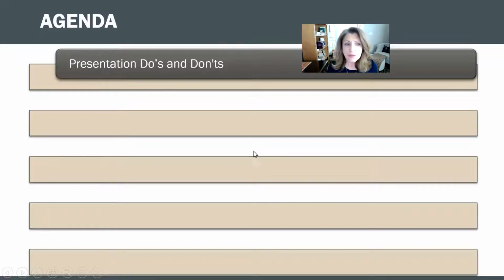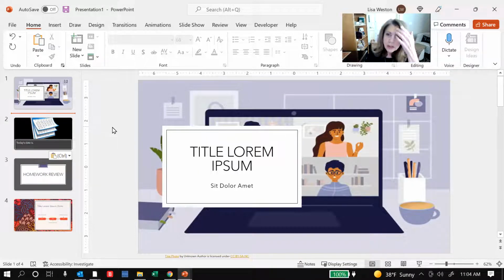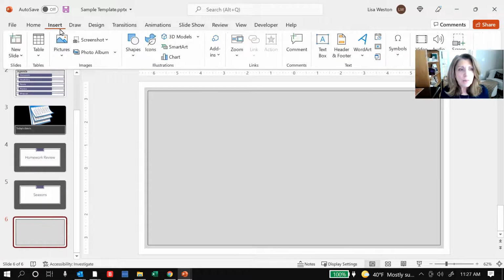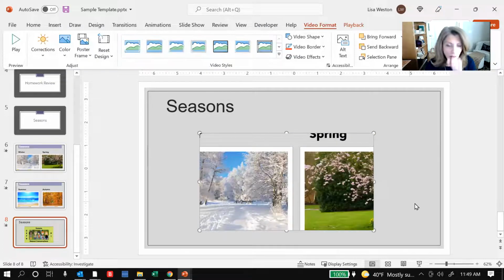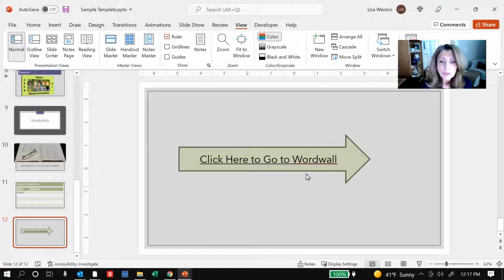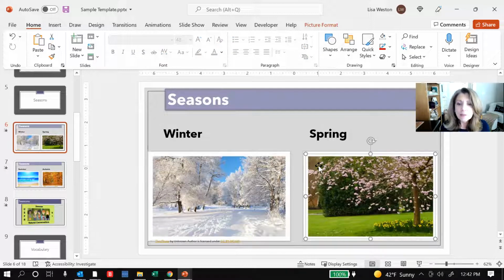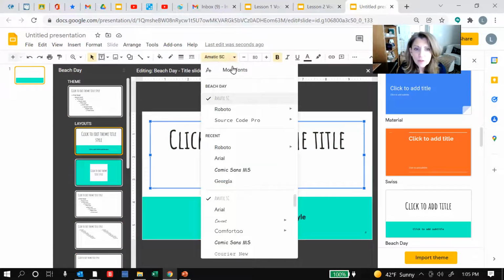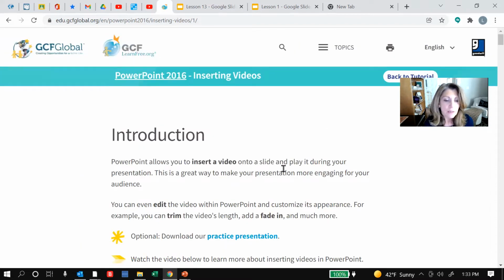Using PPT and Google Slides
Presenter: Lisa Weston

Intro and Agenda: (0:00)
Presentation Do’s and Don’ts: (1:51)
PowerPoint: Customizing Templates and Themes: (4:57)
PowerPoint: Insert SmartArt (30:27)
PowerPoint: Insert Text Boxes, Pictures and Basic Animation (39:25)
PowerPoint: Insert a Video (1:00:53)
PowerPoint: Insert a Table, a Shape and Basic Animation(1:02:22)
PowerPoint: Insert a Shape and a Link (1:16:35)
PowerPoint: Insert a Screen Recording (1:25:06)
PowerPoint: Animate a Bulleted List and Shapes (1:32:59)
PowerPoint: Align Shapes (1:42:00)
Goggle Slides:  (1:46:25)